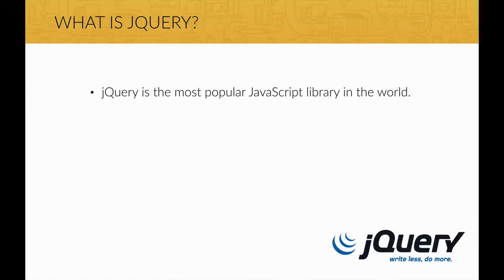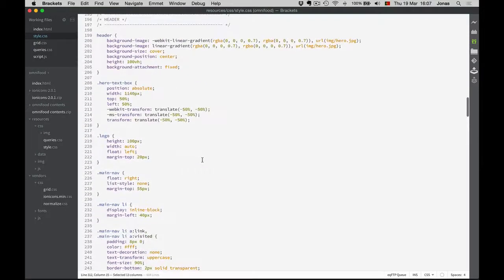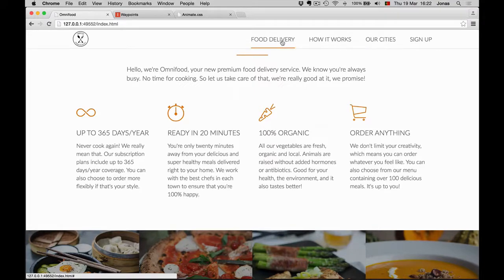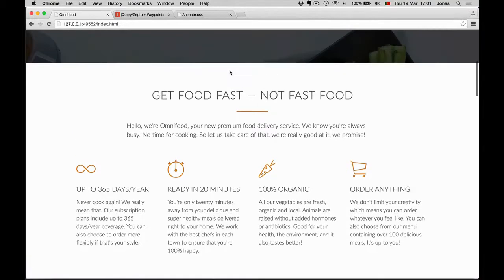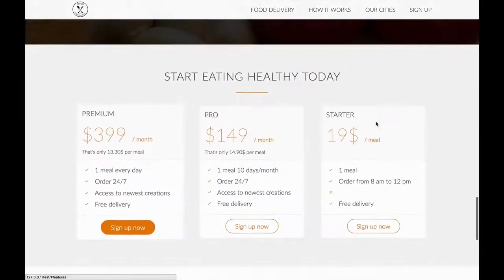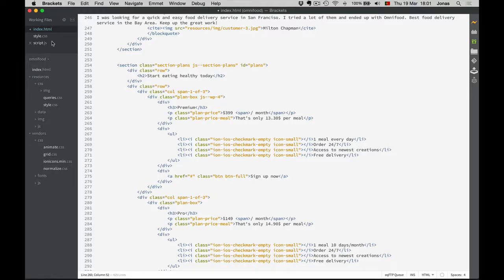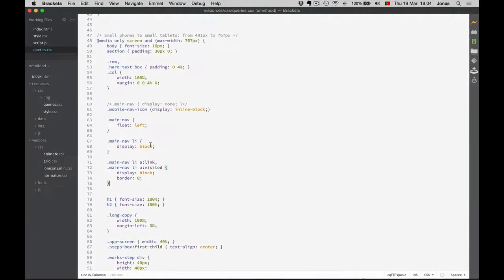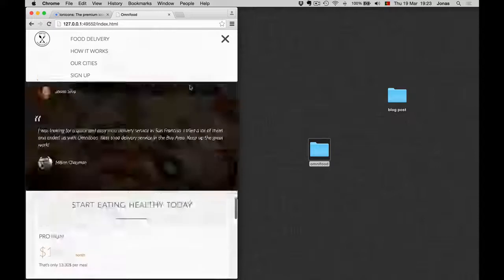Let's Add Some Cool Effects|| Build Responsive Real World Websites with HTML5 and CSS3